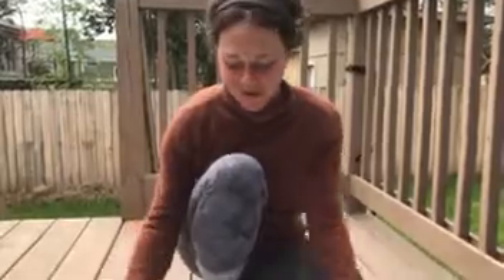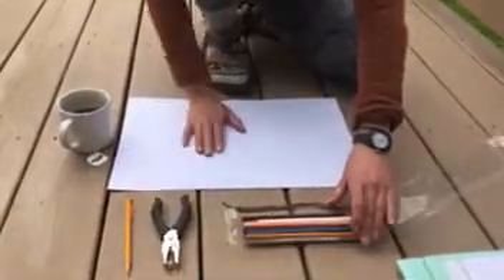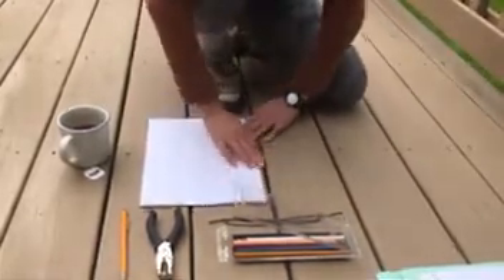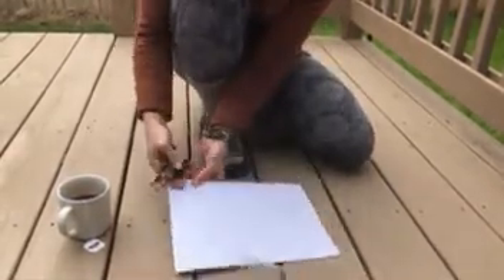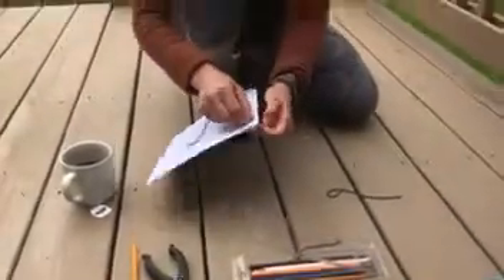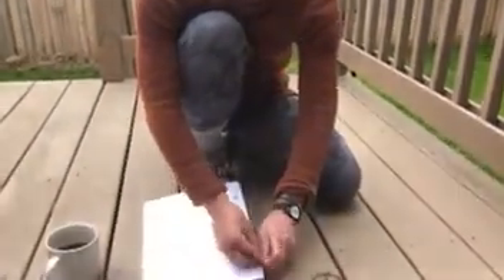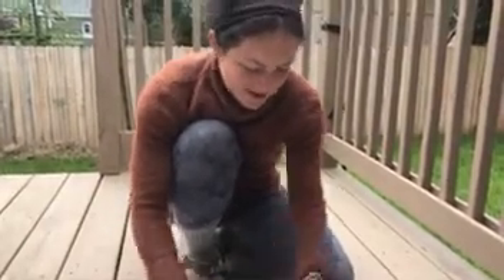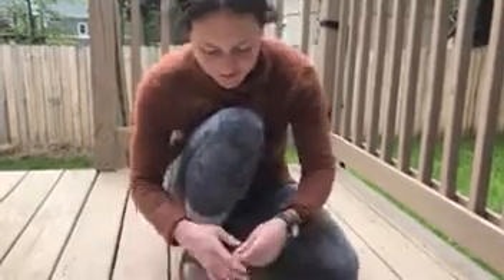Make a Nature Journal with Ms. Meg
Let's make a nature journal! A nature journal is where I collect, observe and explore the outside world. Join me!